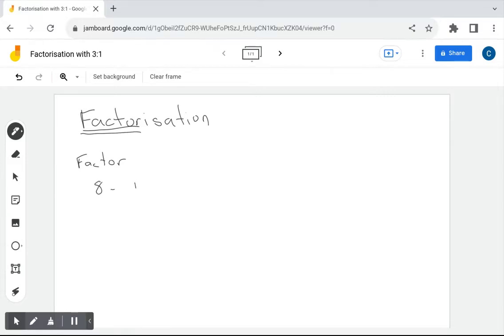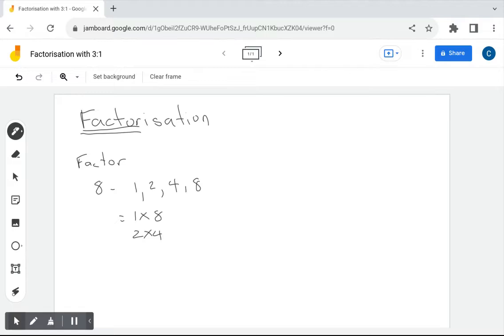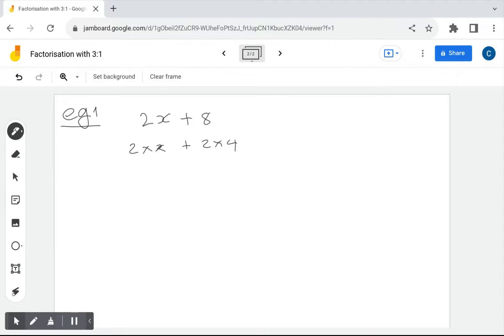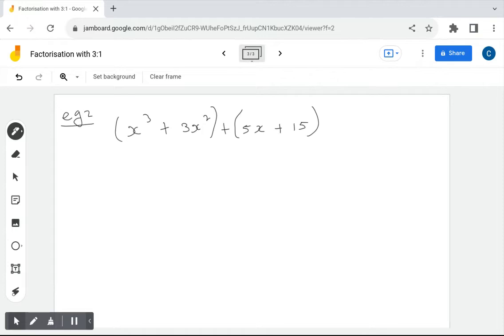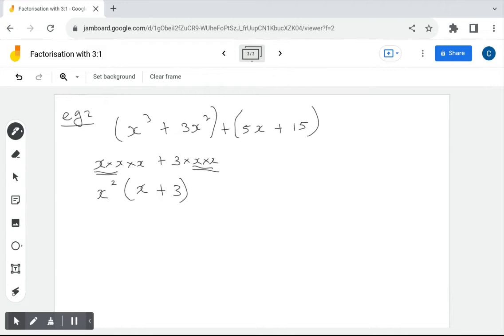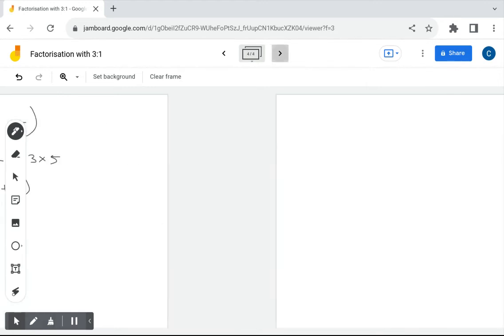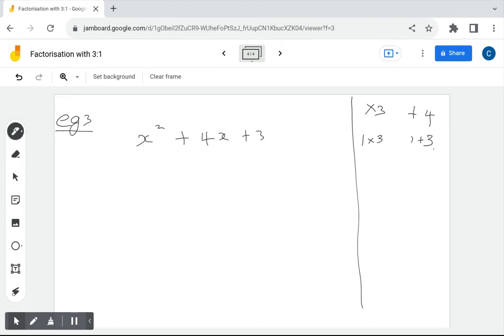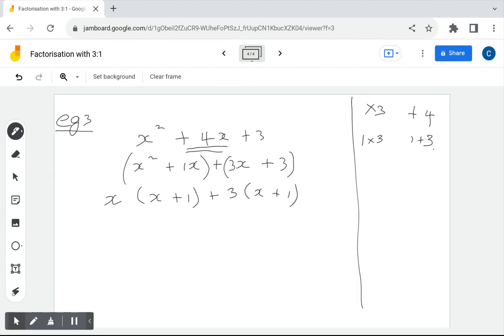How to do simple factorisation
Simple factorisation.